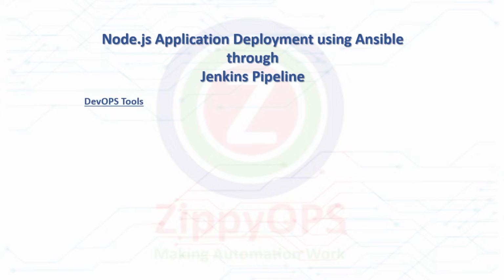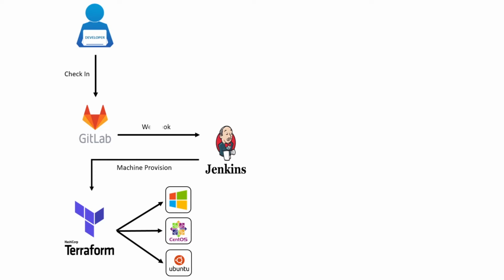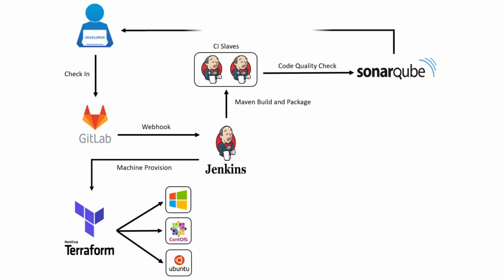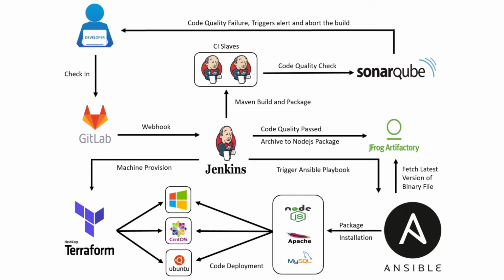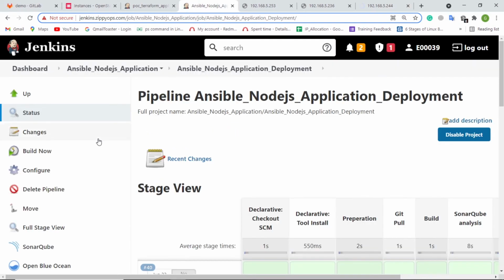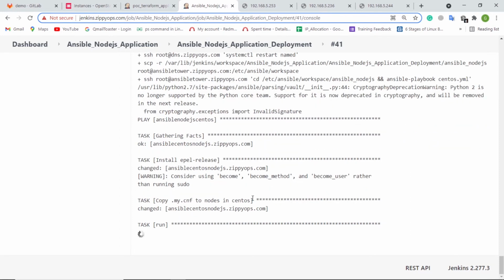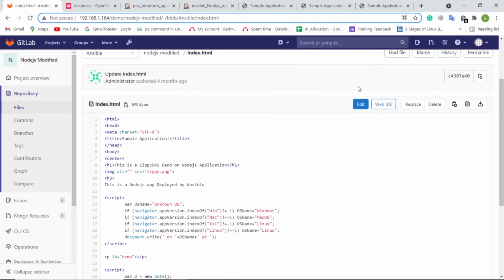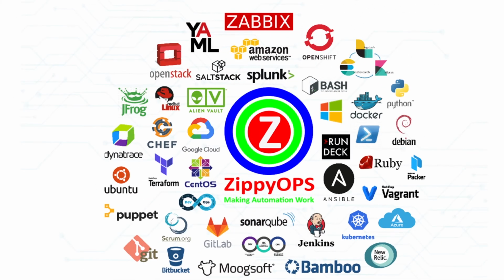Automated Nodejs Application Deployment using Ansible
This video is to demonstrate the deployment of the Nodejs application using the ansible configuration management tool.